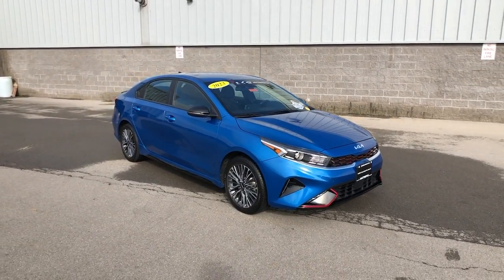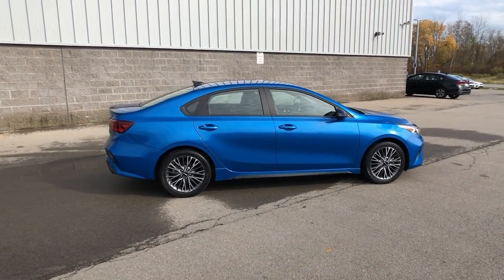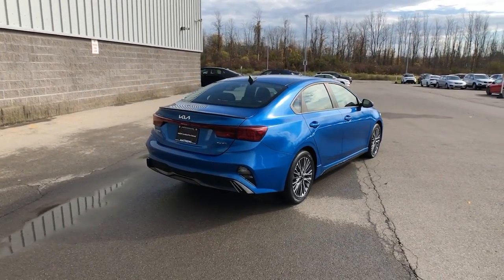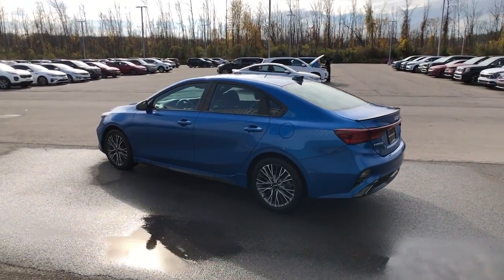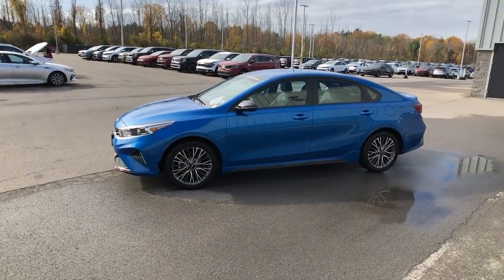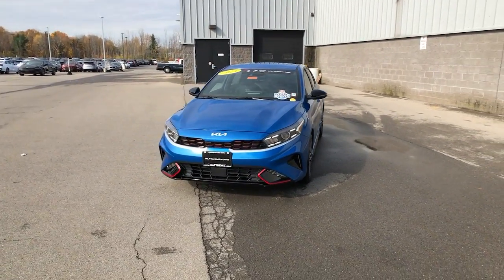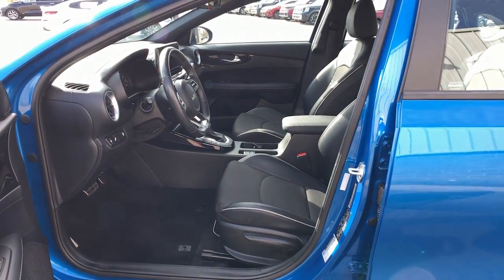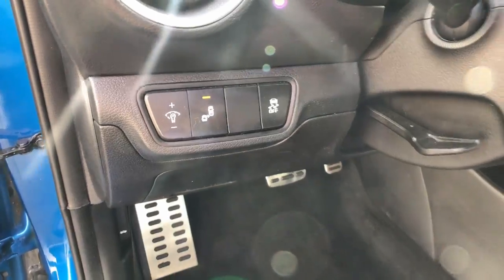2023 Kia Forte Rochester, Greece, East Rochester, Canandaigua, Blockport KG2316M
Sporty Blue Used 2023 Kia Forte GT-Line available in 4321 West Ridge Road, Rochester, New York at Matthews Kia of Greece. Servicing the Rochester, Greece, East Rochester, Canadaigua, Blockport, NY area.

Sporty Blue 2023 Kia Forte GT-Line FWD IVT 2.0L 4-Cylinder MPIbrbrDiscover something BIG at Matthews Kia of Greece! At Matthews Kia of Greece we have a tremendous selection of New & Used Kias to give you the absolute best selection in Rochester NY! We believe in long-term relationships with our customers and with transparent pricing your vehicle purchase can be hassle-free and stress-free. Say goodbye to pushy car sales people and hello to Matthews! Matthews Auto has been serving the Southern Tier since 1973 and we have an award-winning reputation. Were all about treating our customers with the respect they deserve all while helping you save money along the way-from buying to servicing your vehicle. You and your safety are our top priority and we maintain a clean and sanitized environment for all and encourage an appointment to meet with our staff. Not comfortable leaving home? No problem! Shop online and chat with one of our Personal Shoppers who are always ready and willing to help! Plus well buy your car- even if you dont buy from us! Recent Arrival! 28/39 City/Highway MPG